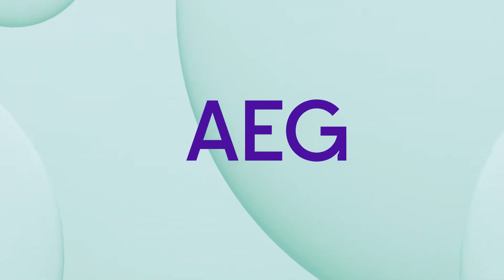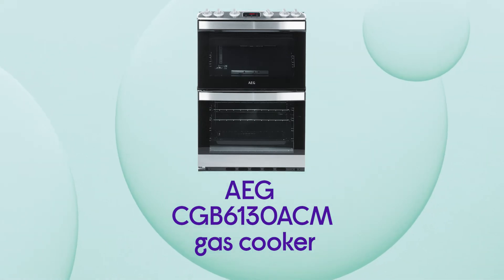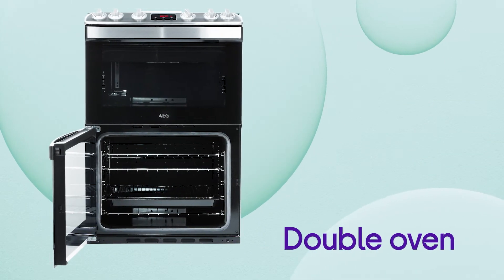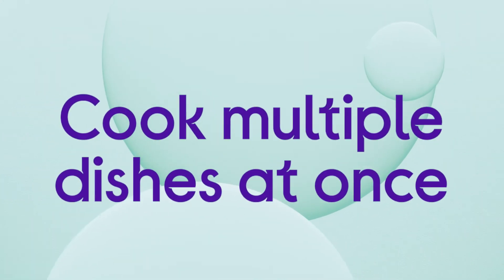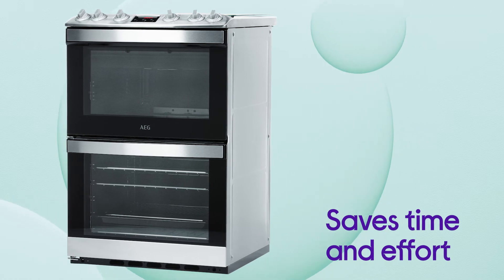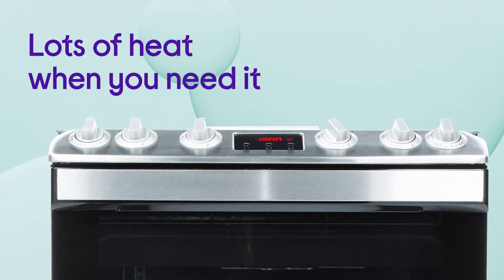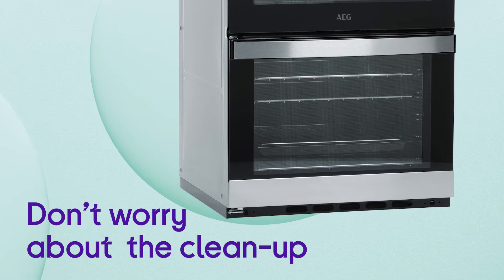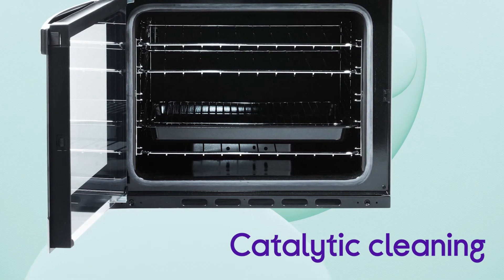AEG CGB6130ACM 60 cm Gas Cooker – Stainless Steel & Black - Product Overview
SHOP the AEG CGB6130ACM 60 cm Gas Cooker – Stainless Steel & Black

Learn more about the AEG CGB6130ACM 60 cm Gas Cooker – Stainless Steel & Black.

Checkout our full range of Freestanding Cookers and Cooker Hoods